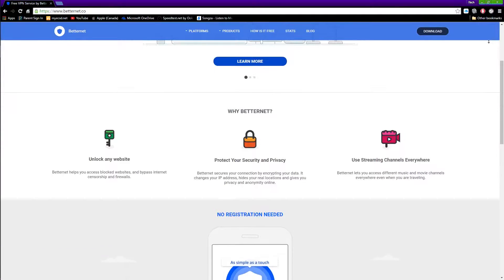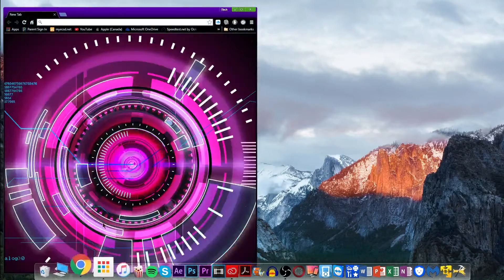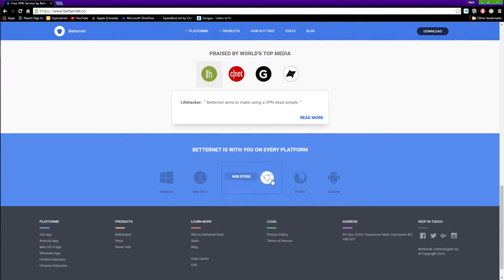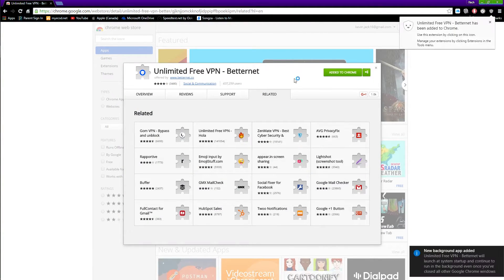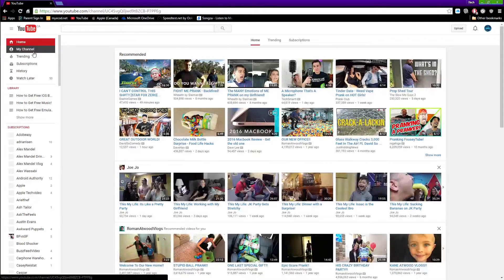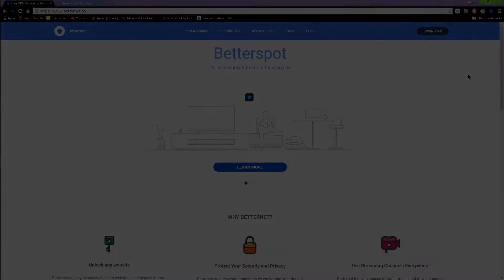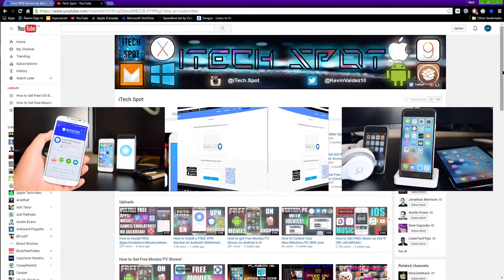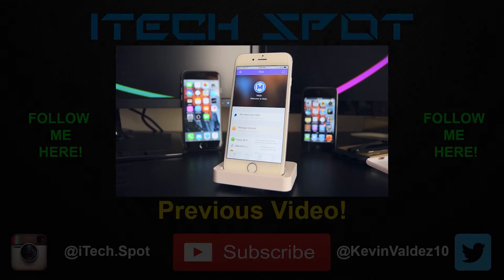How to Get a VPN Service on Google Chrome! (Betternet)